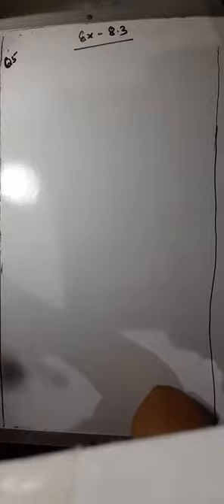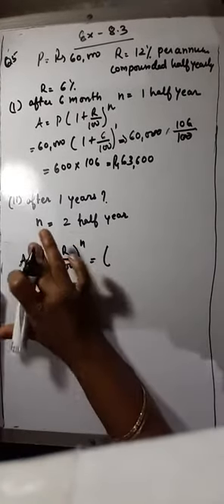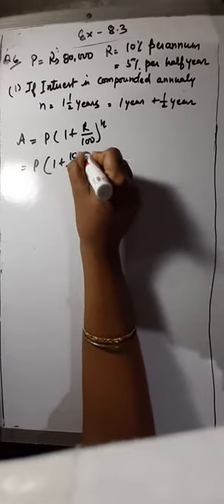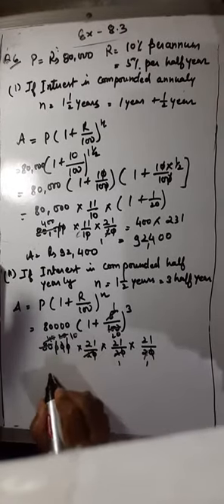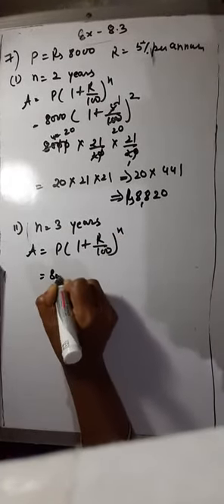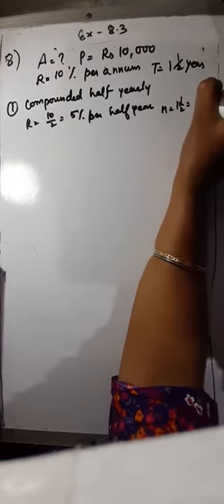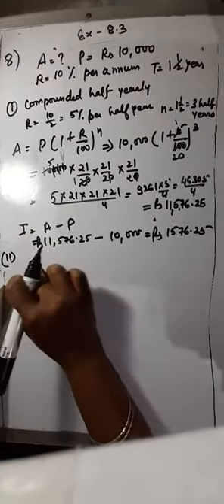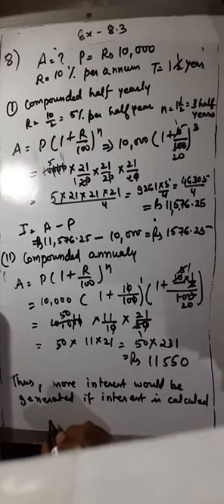ch8 Comparing Quantities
exercise  9.3  Q5 to 8